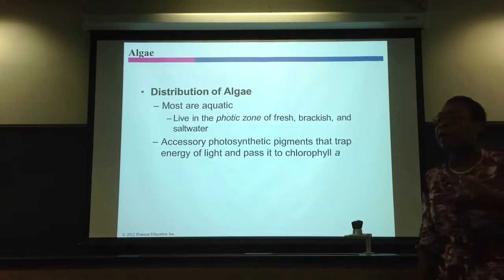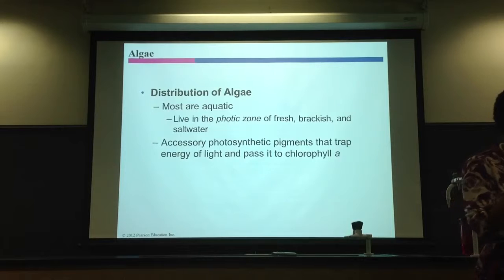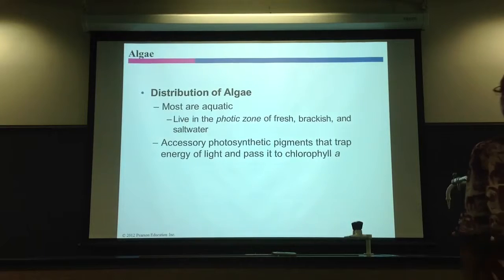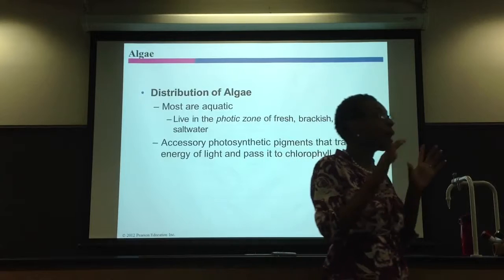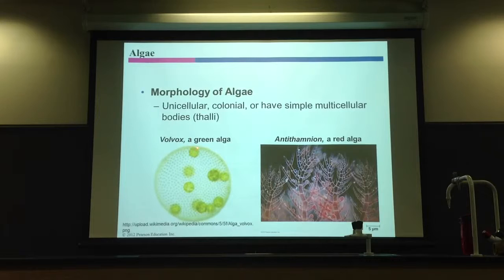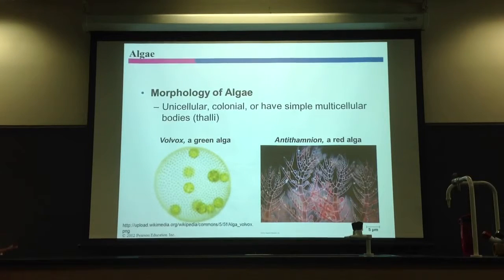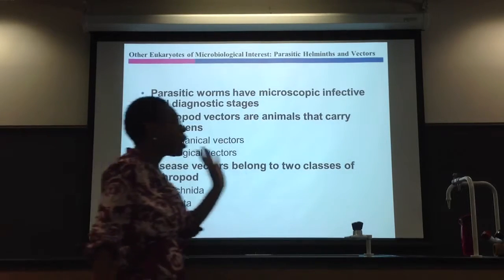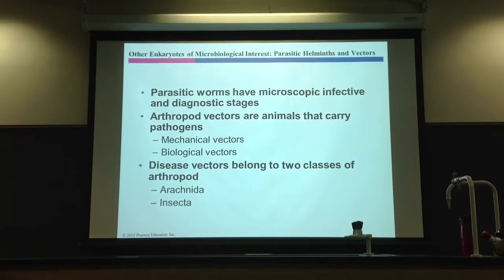Dr. CY's Microbiology Chapter 12 Lecture Part 2-A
Dr. CY's Microbiology Chapter 12 Lecture Part 2-A in HD